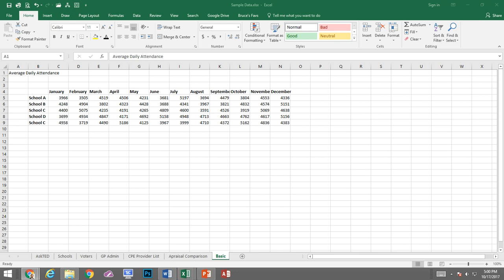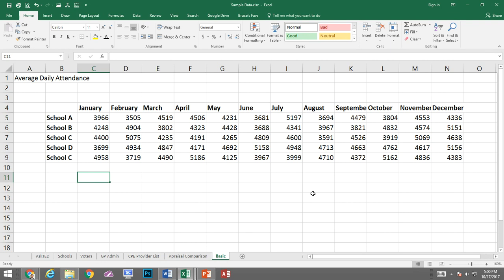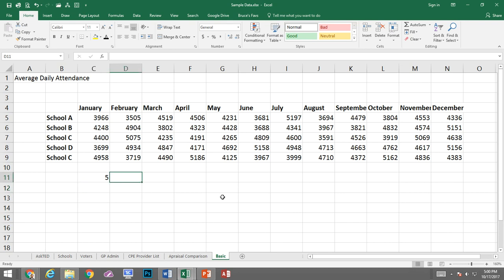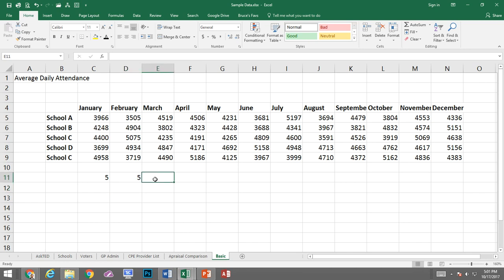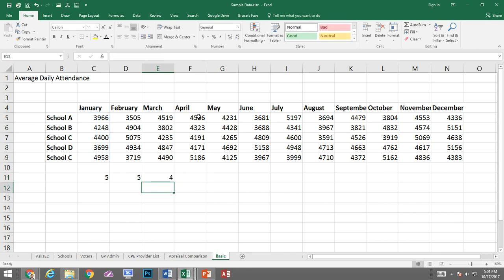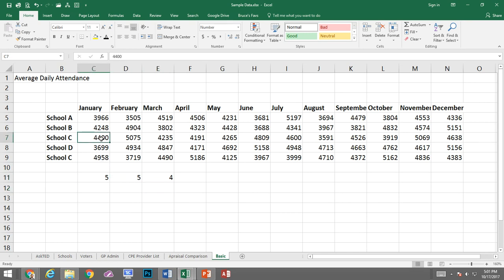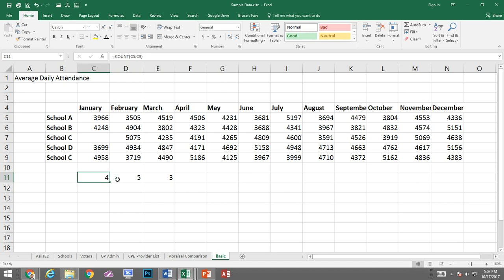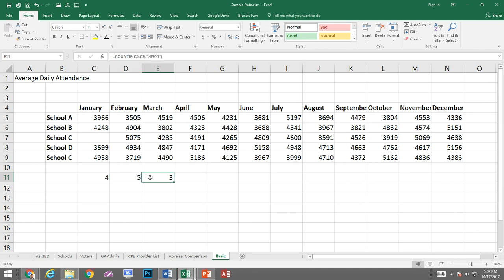Using Count, CountA, and CountIF in Microsoft Excel 2013